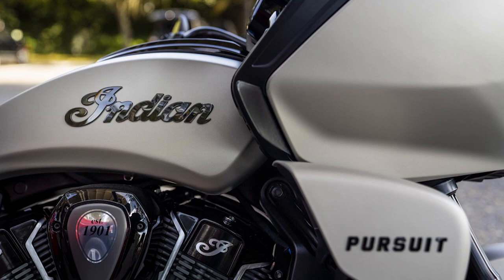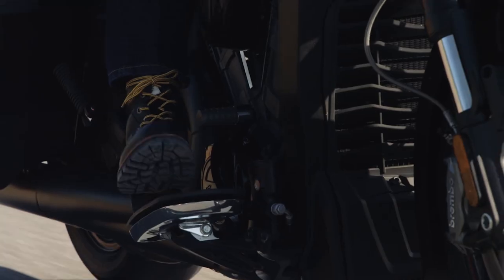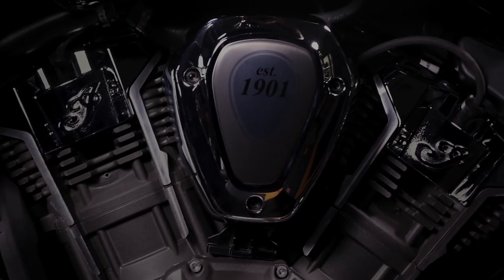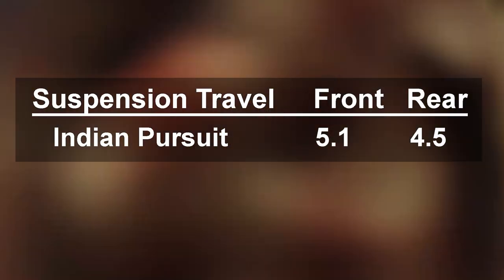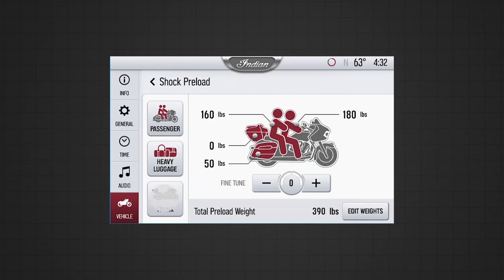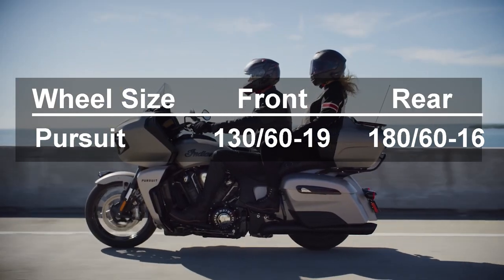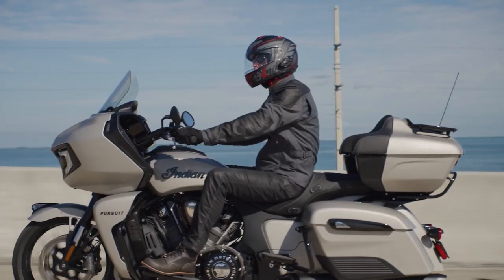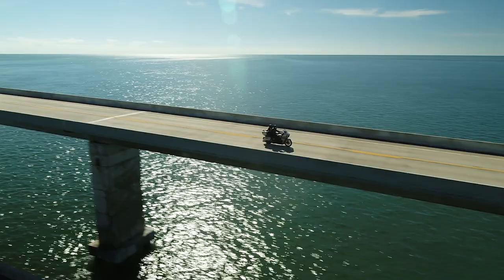New 2022 Indian Pursuit Touring Motorcycle! 8 Things to Know & Specs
🛒 Stuff I use from Amazon
👍 Favorite Video and Audio Stuff
❤️ Studio Camera
Pocket Camera
Wireless Mic
Shotgun Mic
💡 Studio Light
Camera Light
Studio USB Mic

Action Cameras
Instal 360 GO2
Go Pro 7 Black

Chapters:
0:00 Intro
0:51 Models
1:29 Engine
1:57 Chassis
3:13 Brakes
3:52 Wheels
4:16 Tech
5:41 Premium Package
6:32 Colors and Price